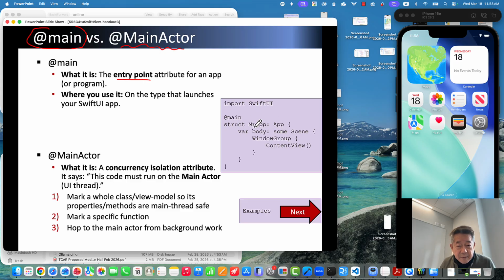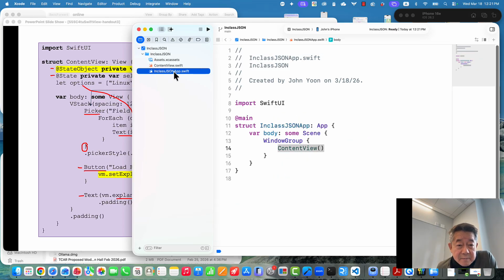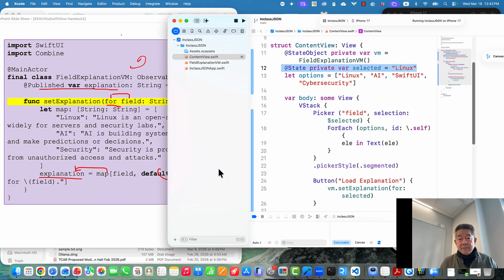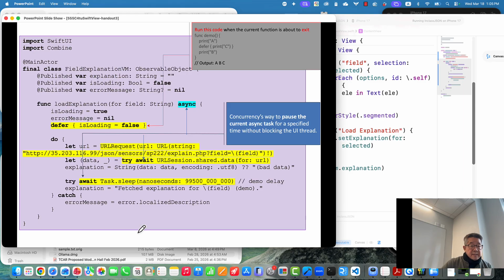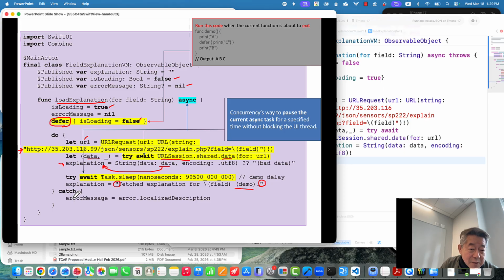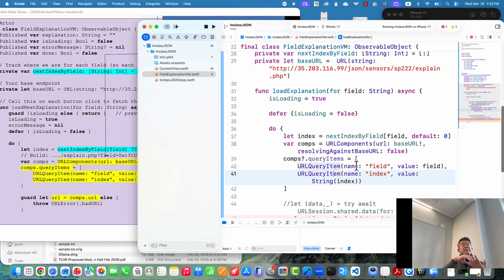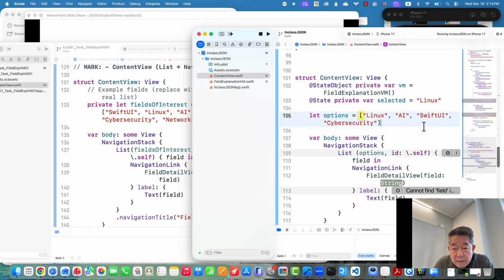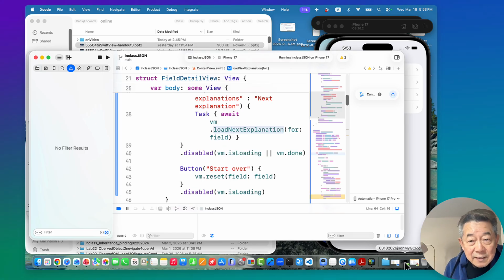SwiftUI async task URLSession to download JSON data and display